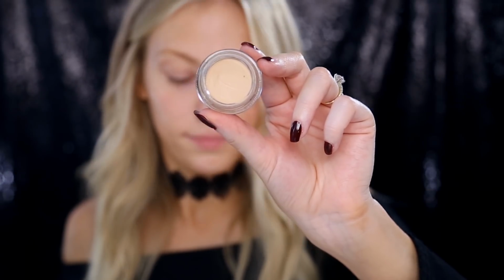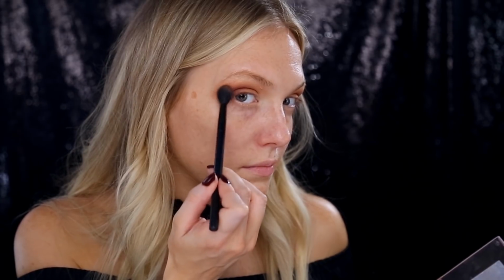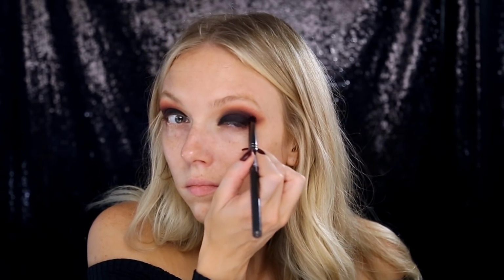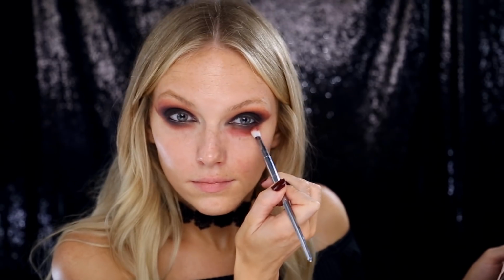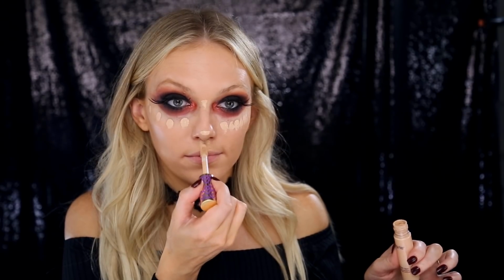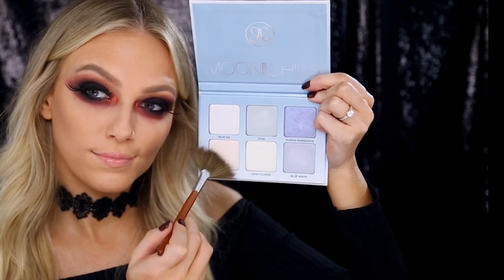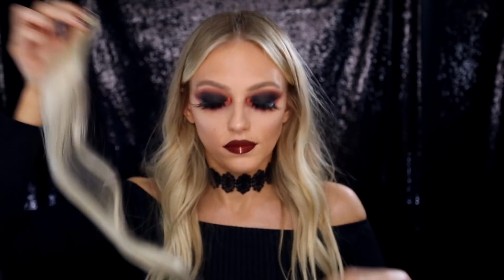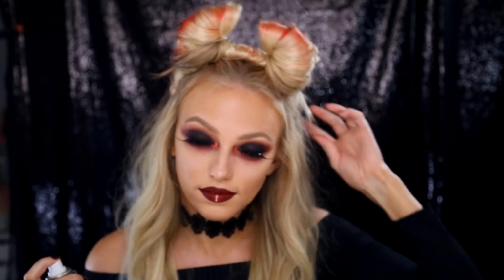Halloween "She Devil" Makeup + Hair Tutorial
Happy Halloween! Super excited to share this special "she-devil" tutorial creation with you babes!! Huge thanks to Garnier for partnering on one of my holy grail products, the Micellar Water cleanser & makeup remover

Talk to me! @MakeupByAlli on Twitter and Instagram
MakeupByAlliYT on Facebook ;)

Stay safe and enjoy your spooky holiday!